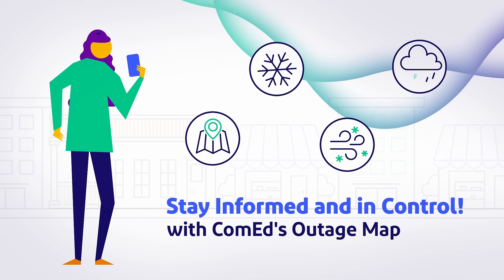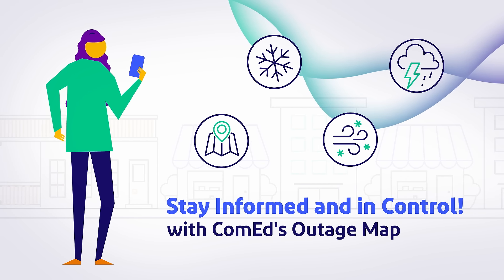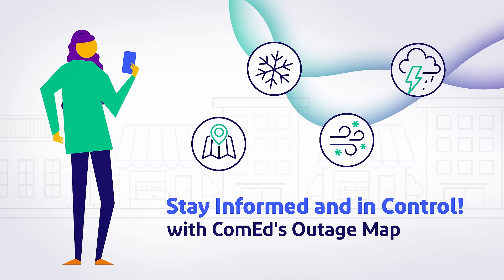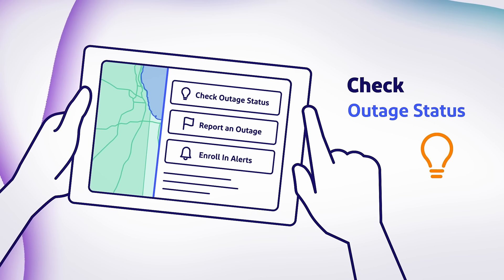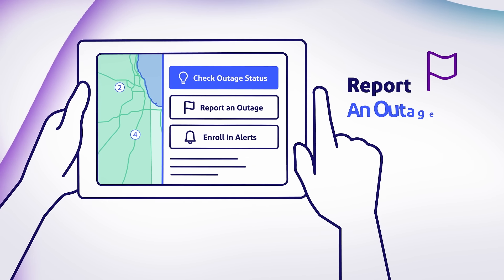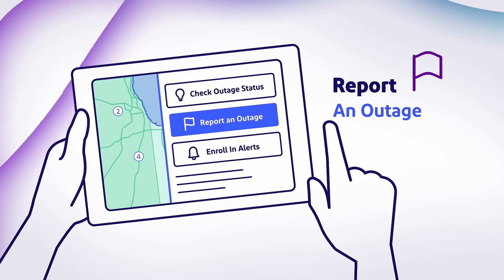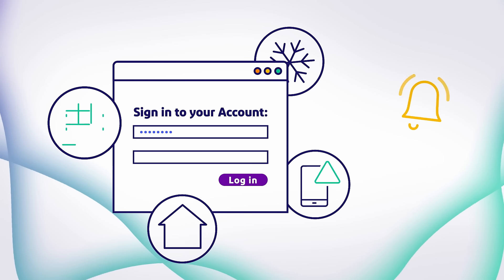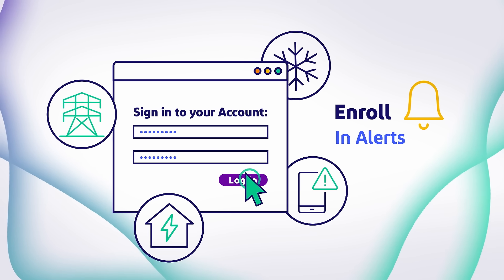ComEd - Outage Map